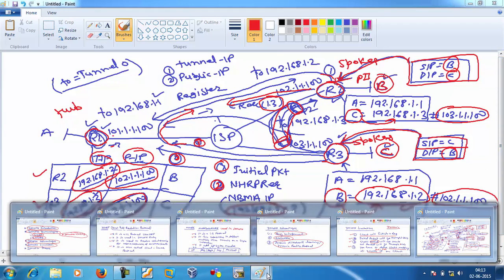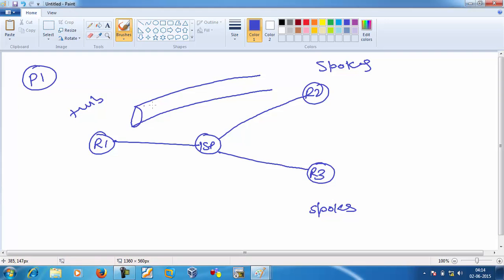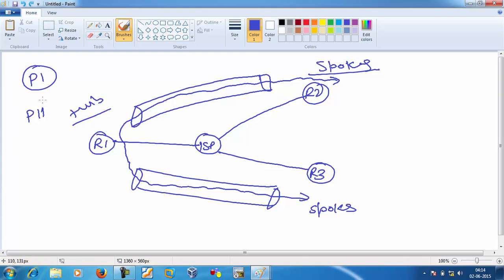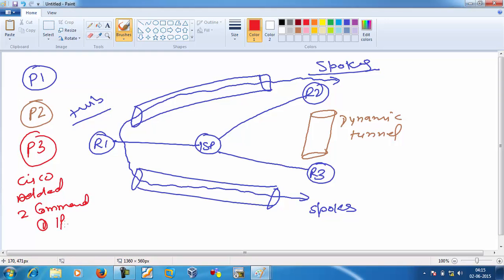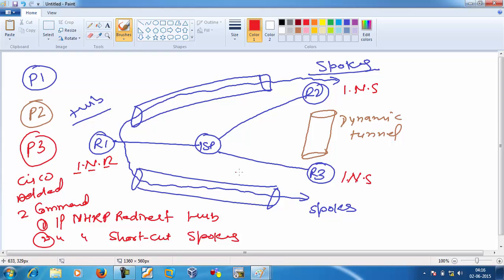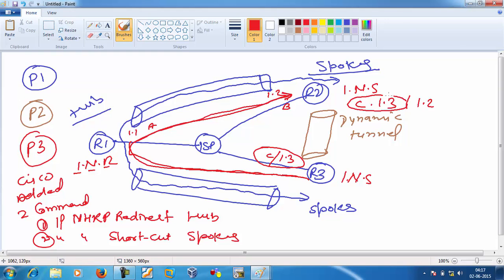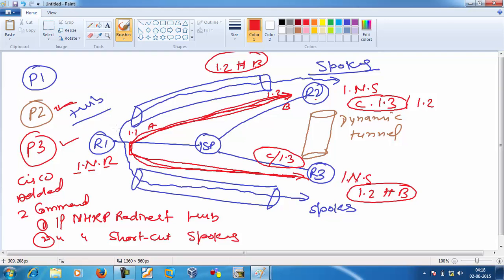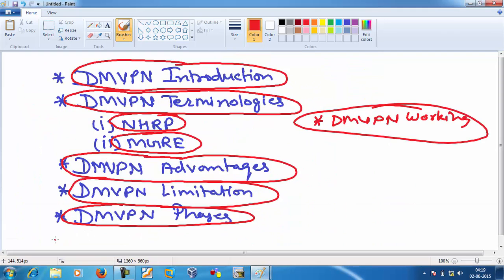003 IOS DMVPN Demo Part3